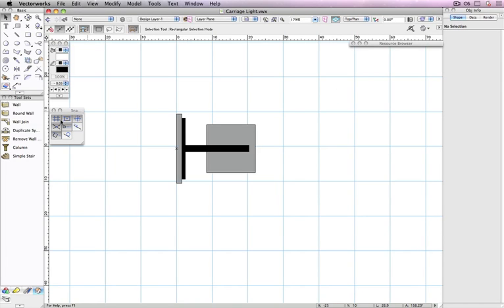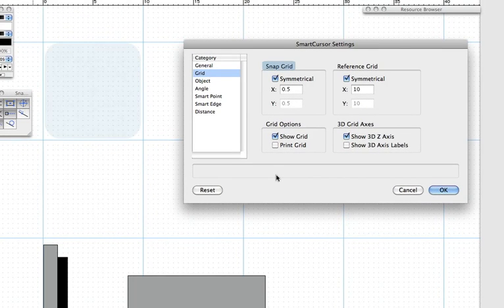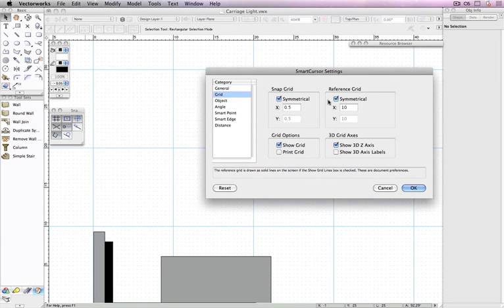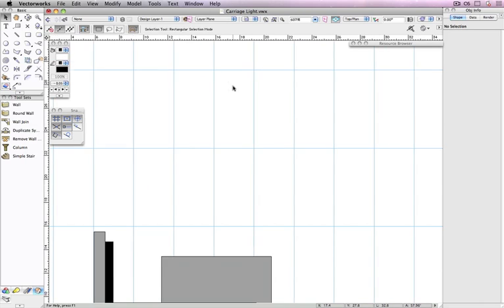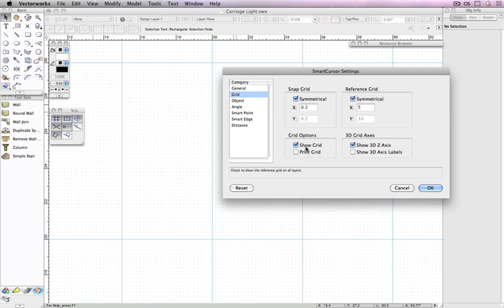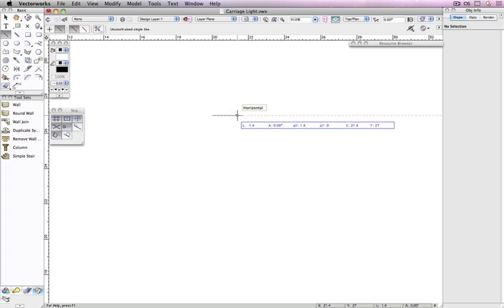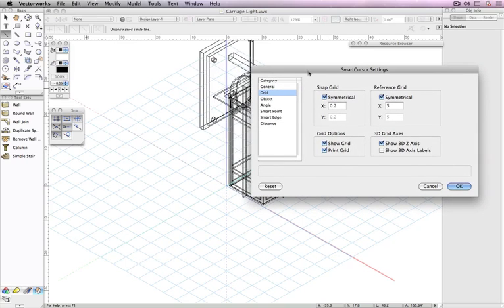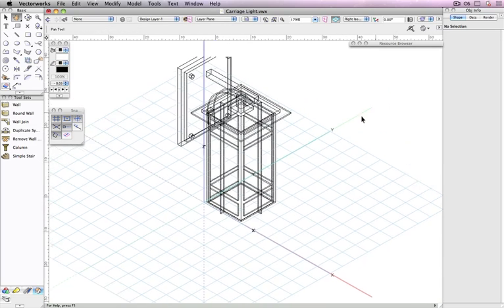Grid Snapping in Vectorworks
In this video tech tip, we explain the Snap to Grid options in detail.